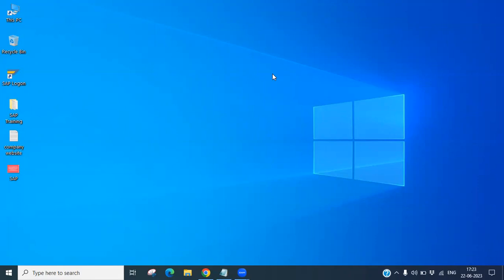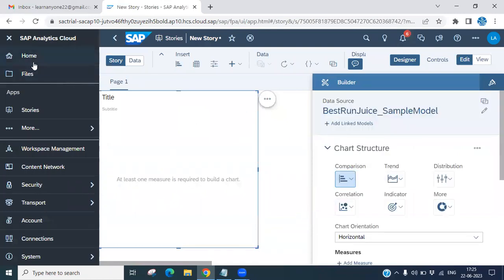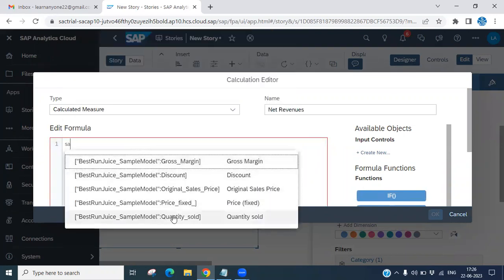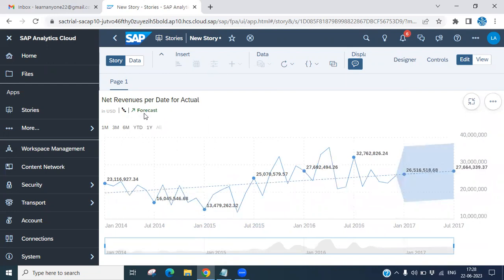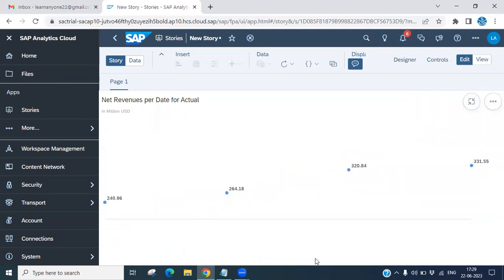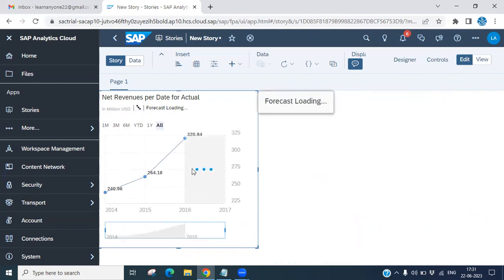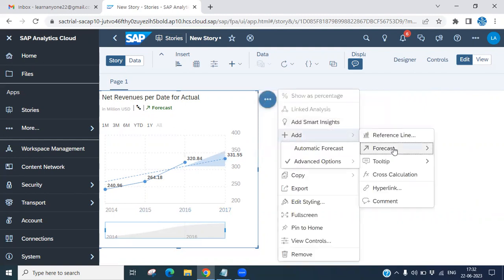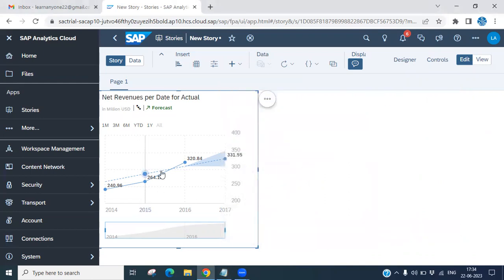SAC Training 🚀 | How to Do Forecasting in SAP Analytics Cloud | Step-by-Step 2026#sap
Description (SEO + Engagement Focused)

Want to learn Forecasting in SAP Analytics Cloud (SAC)? 📊
In this video, you’ll learn how to create accurate forecasts using SAC Smart Predict & Time Series step-by-step with real-time examples 🚀

🎯 What You’ll Learn:

✅ What is Forecasting in SAC
✅ Types of Forecasting (Time Series, Predictive)
✅ How to Enable Forecast Option in SAC
✅ Step-by-Step Forecast Creation
✅ Real-Time Business Use Case
✅ Tips for Better Accuracy

💡 Why Forecasting is Important?
Forecasting helps businesses predict future trends, sales & demand using historical data 📈

🚀 Perfect For:

Data Analysts & BI Professionals
SAP Consultants
Business Users

📢 Bonus:
Get SAP SAC Training + Practice + Live Projects (Add your link/contact here)

sap analytics cloud forecasting tutorial, sac forecasting step by step, sap sac predictive analysis, sac smart predict tutorial, sac time series forecasting, how to do forecasting in sap sac, sap analytics cloud training 2026, sac forecast model creation, sap sac data prediction tutorial, learn sap sac forecasting

All MODULES Of SAP Online Training :
1. SAP- BI/BW On HANA + BOBJ
2. SAP-BW4HANA 2.0 + Native HANA

Official Sources:
SAP Learning Hub
 (paid)